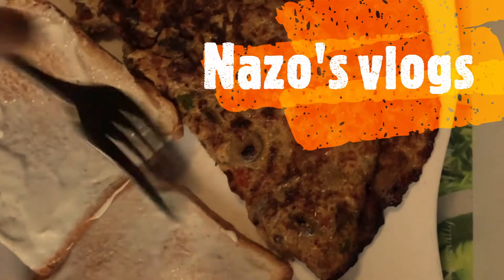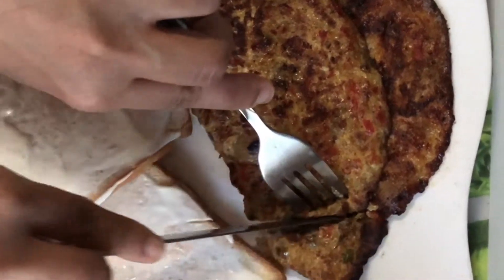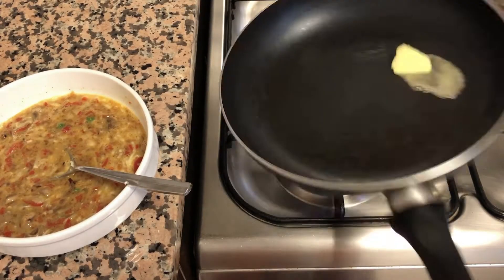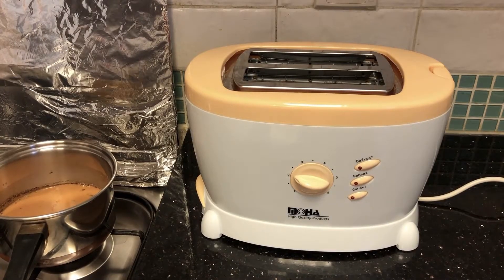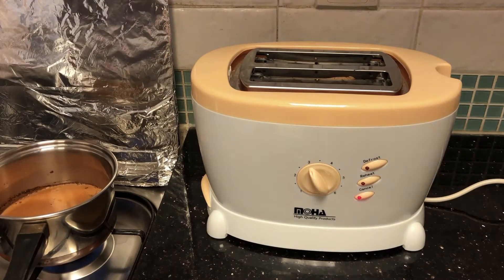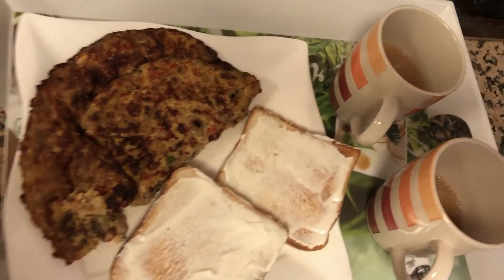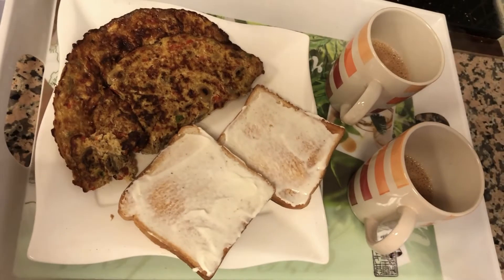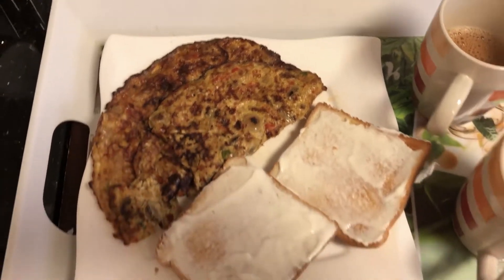cheesy mushroom omellete in Nazo's style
sharing my breakfast vlog. yummy tasty and healthy breakfast with creamy cheese toast and ofcourse tea. just delicious